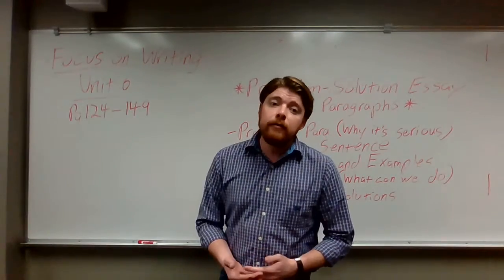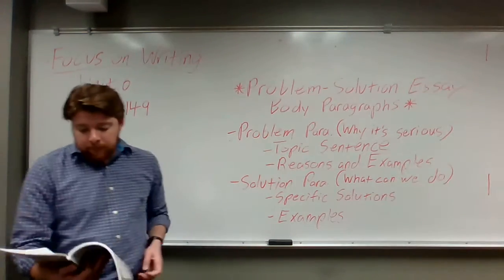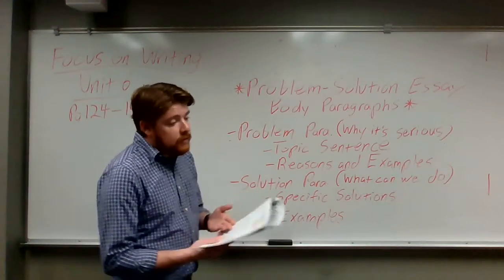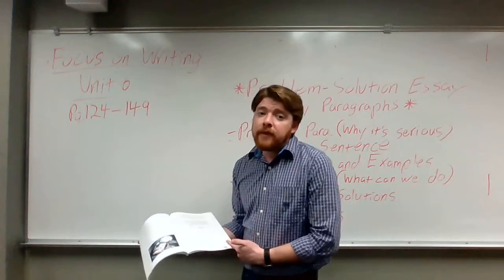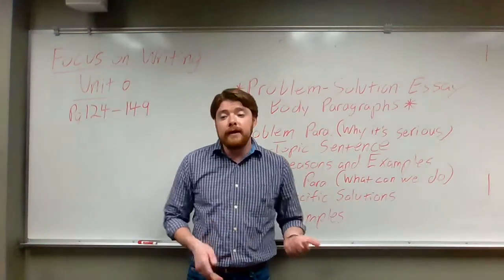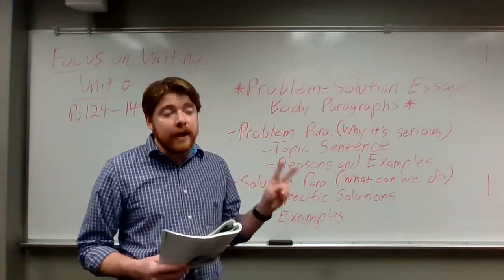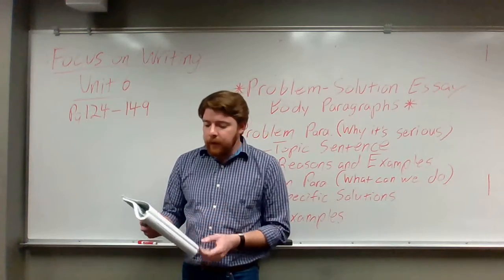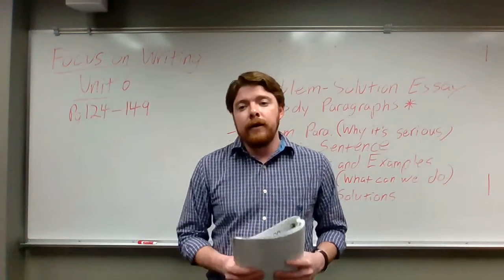Focus on Writing Unit 6 Body Paragraphs